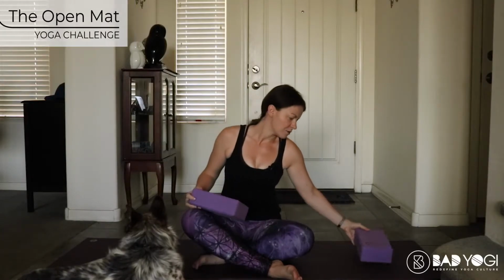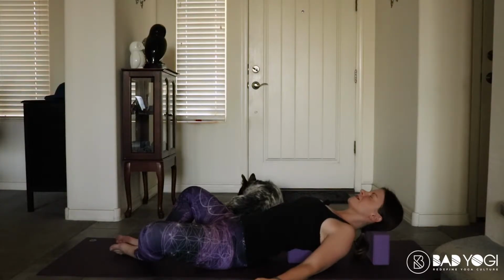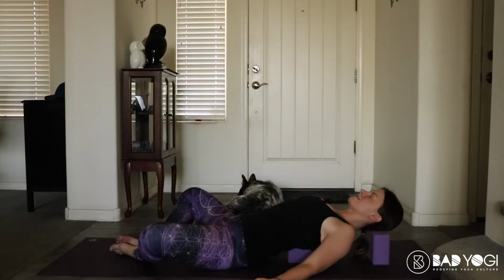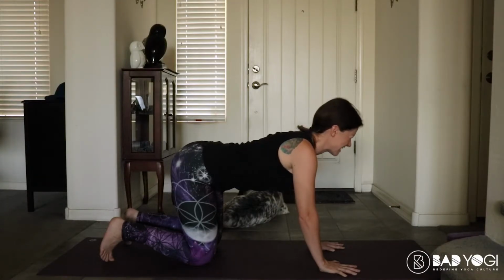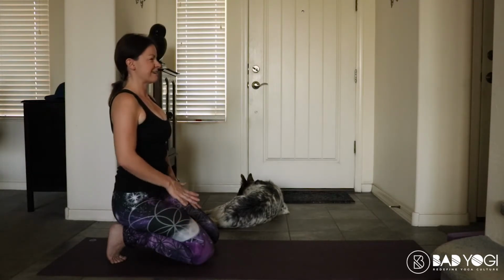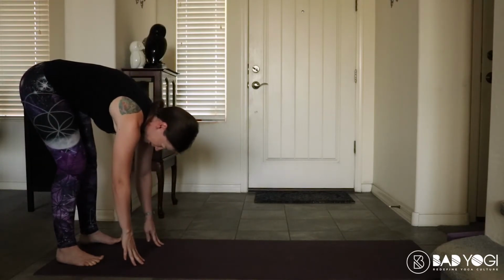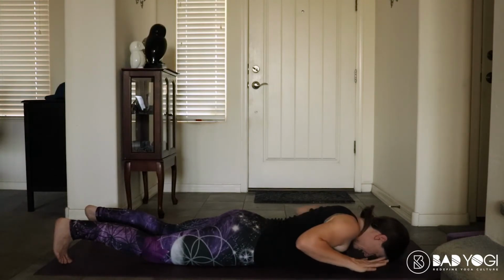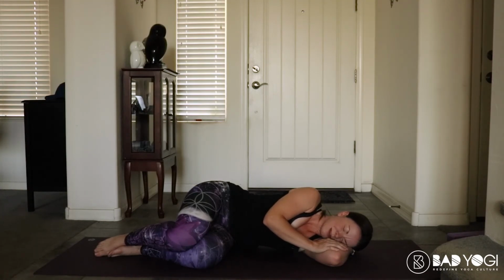Yoga for Anxiety - April Haas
a gentle sequence designed to reset after an anxious episode or prepare for a stressful situation.